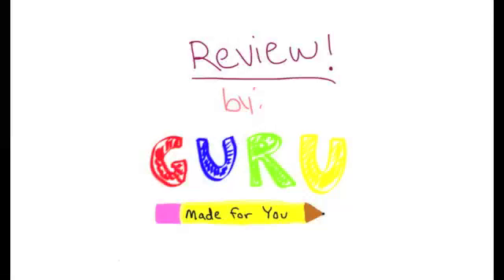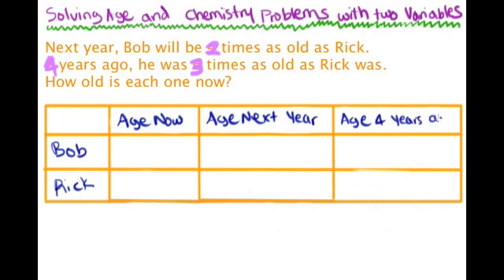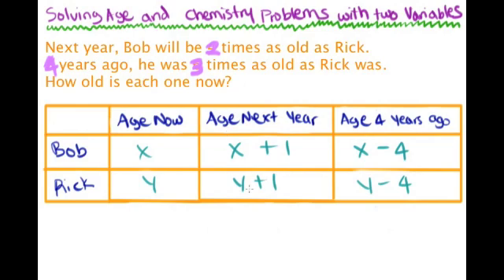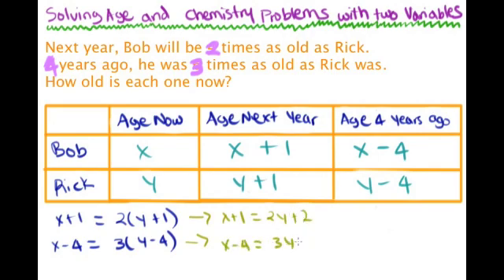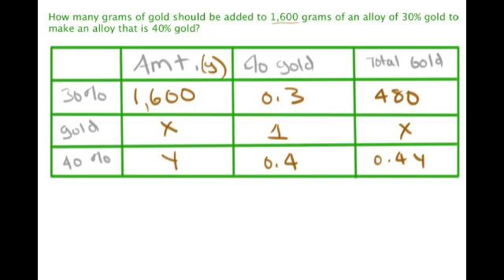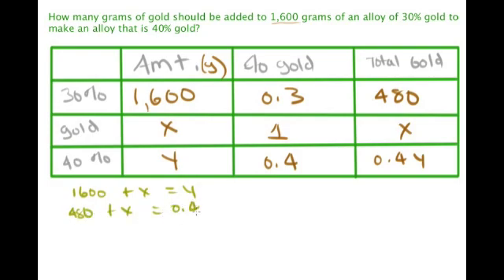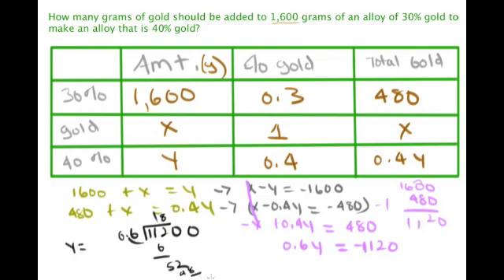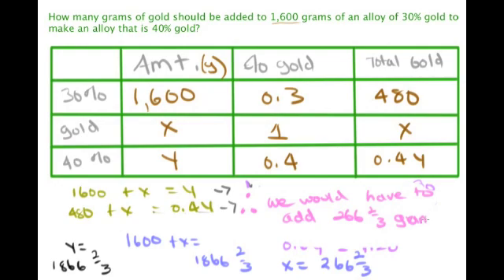Solving Age and Chemistry Problems with Two Variables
Solving word problems using a linear system of equations and applying the methods we learnt to solve them.